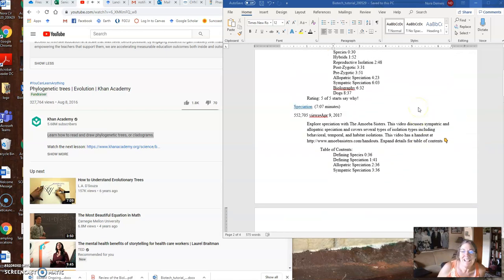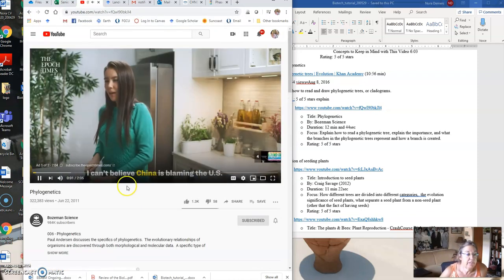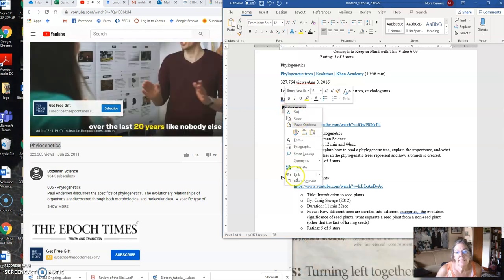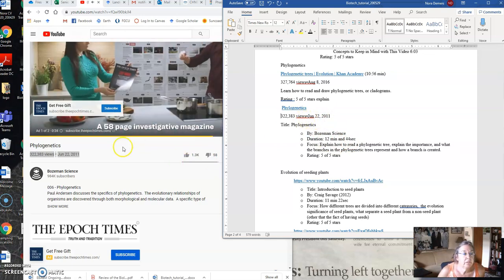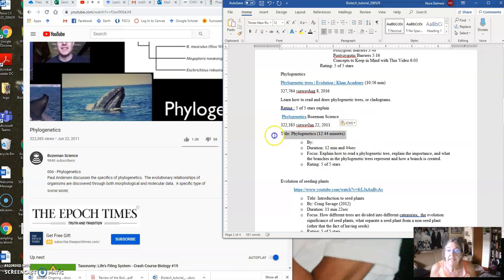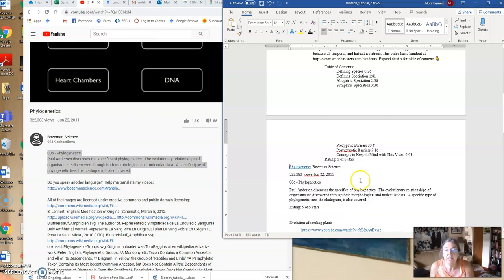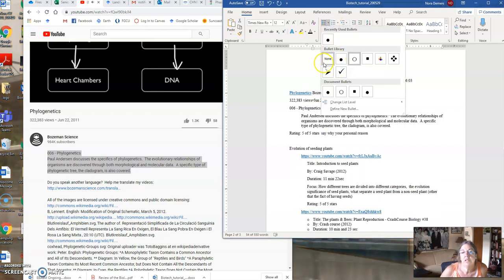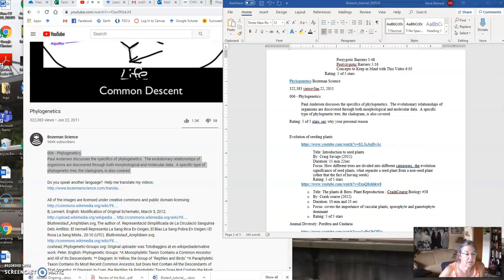making a tutorial guide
This is a screencastomatic I made to show how to use some of the formatting features in word to help make a tutorial guide.
It was only my second screencastomatic so go easy on me!